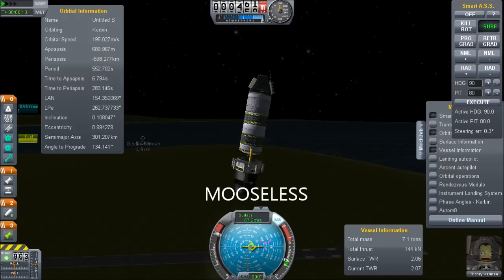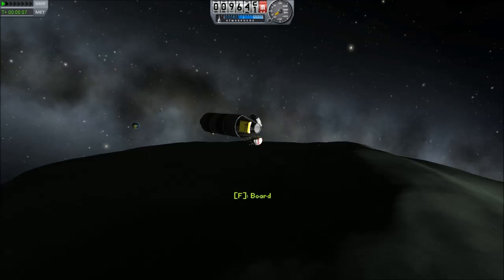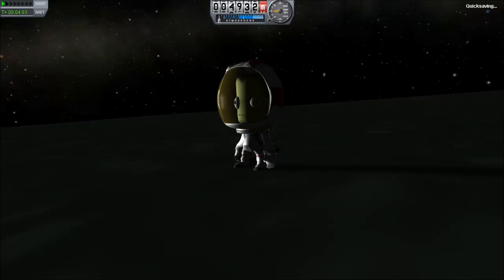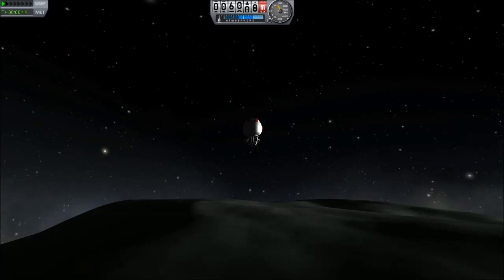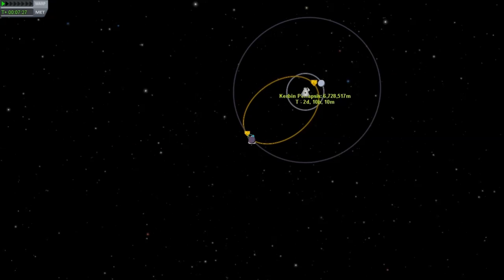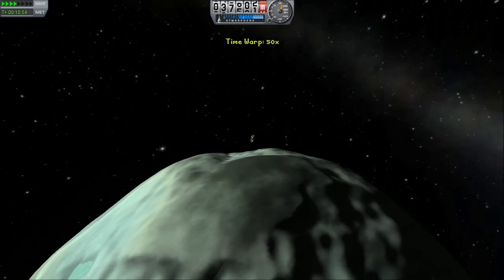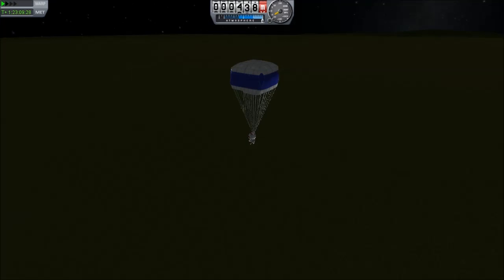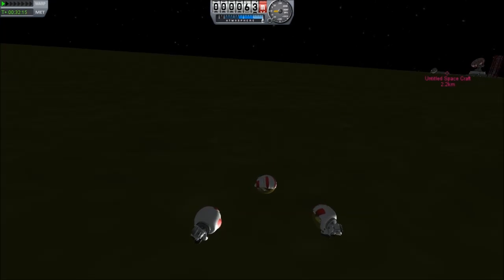MOOSELESS - Returning From a Moon Using Only A Spacesuit and a Parachute - Kerbal Space Program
Kreuzung has developed a personal parachute system for Kerbals, so, finally I can return stranded astronauts to Kerbin without the aid of a spacecraft.

Extra Credit to the commentors who figure out what the title means.